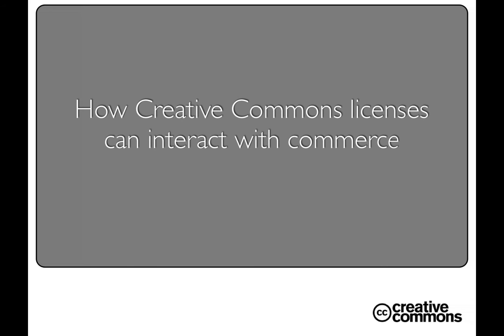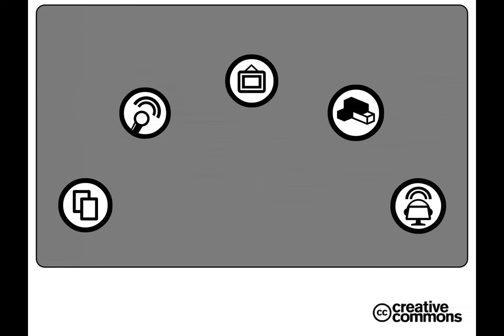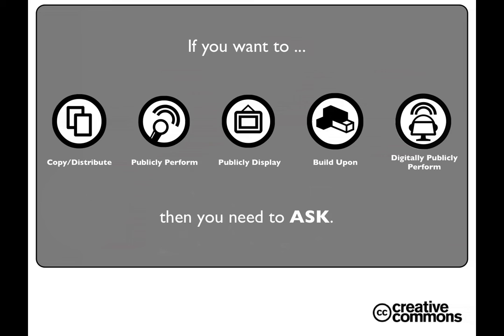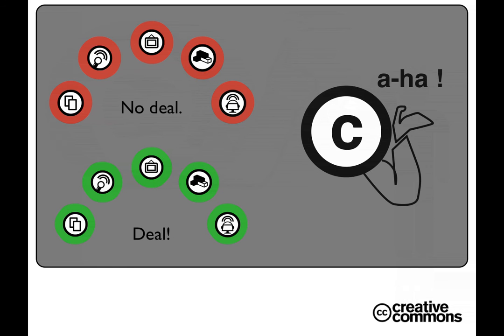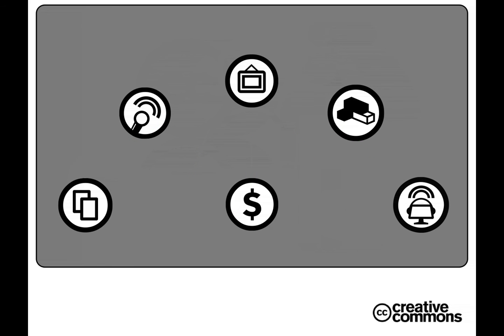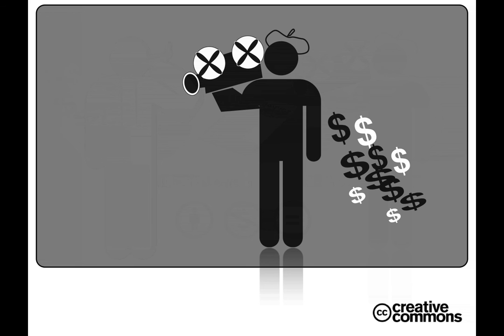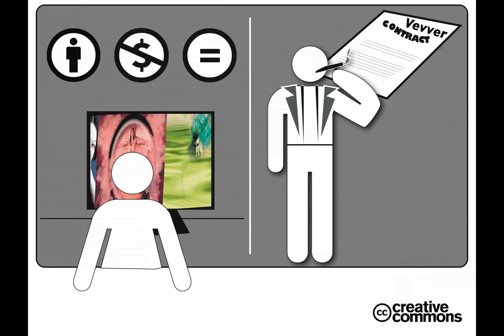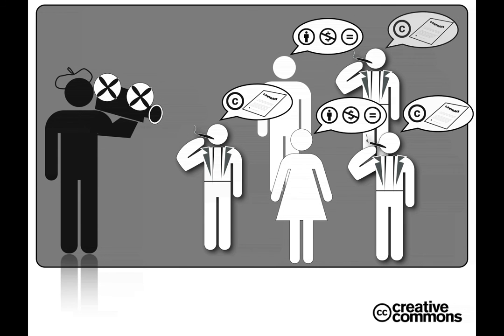CC+: Creative Commons and Commerce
This video explains how Creative Commons licenses can be used in conjunction with commercial licensing arrangements.